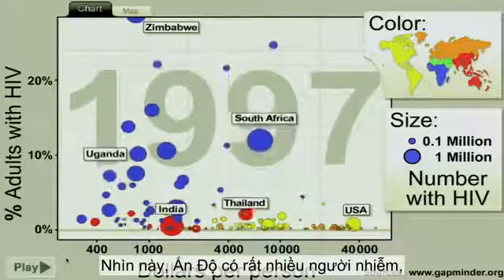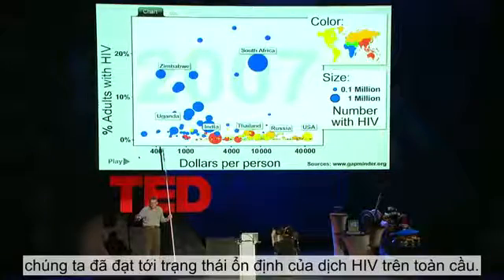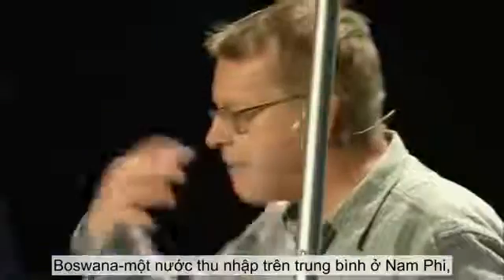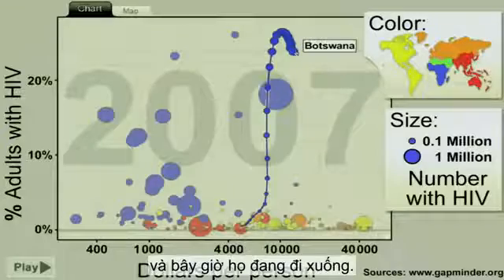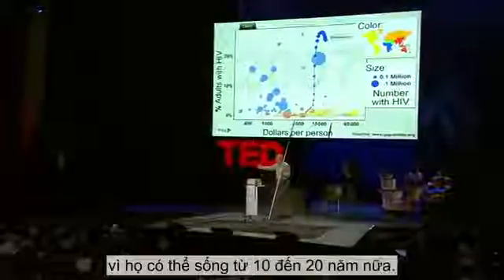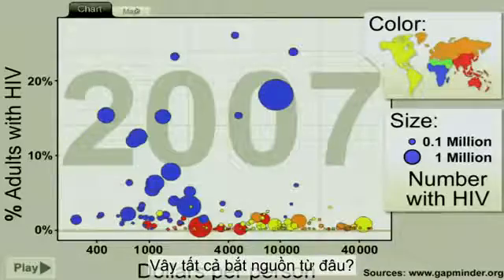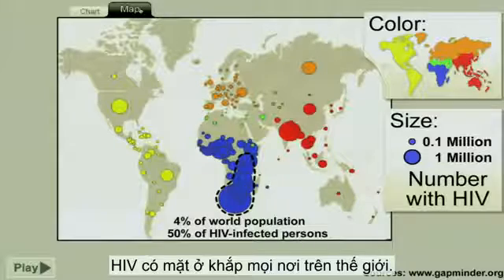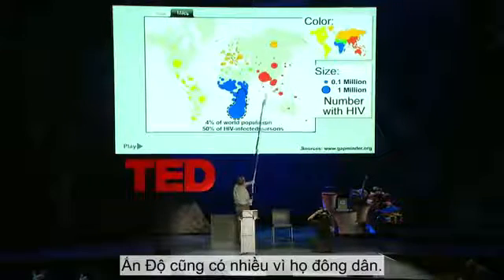TED VietSub Hans Rosling và những thực tế mới, dữ liệu trực quan gây choáng về HIV